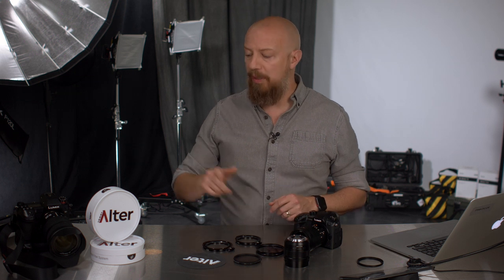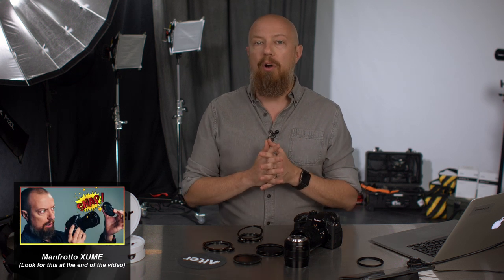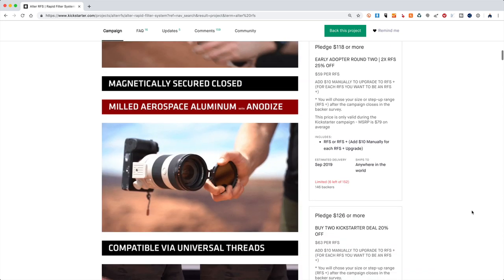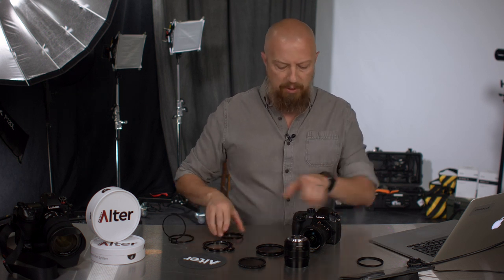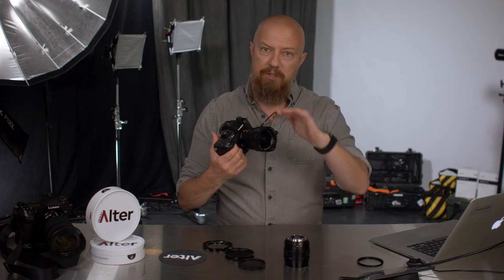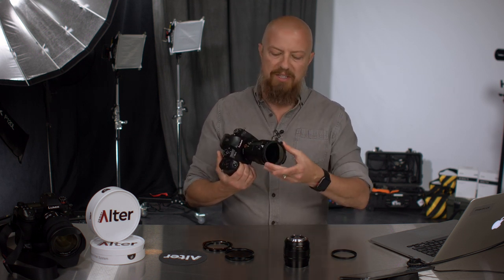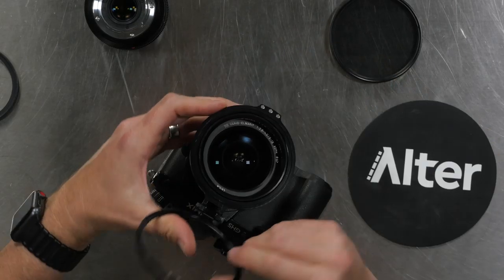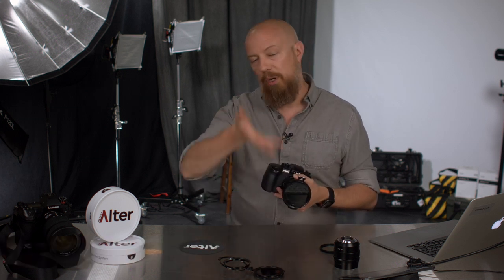LAST CHANCE! Alter RFS Rapid Filter System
ALMOST GONE FROM KICKSTARTER — Annoyed at having to remove your ND, polarizer, or any other filter for just a few shots, only to replace it a moment later? Then you'll like the Alter RFS!

-PhotoJoseph